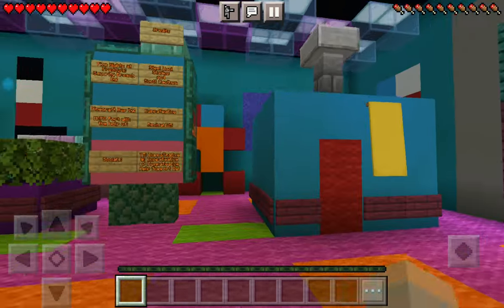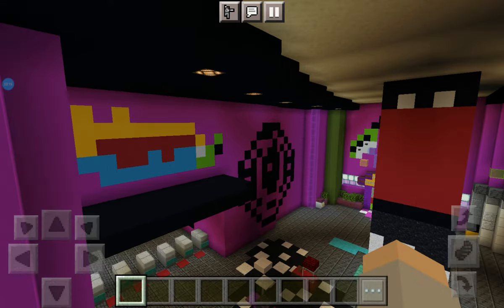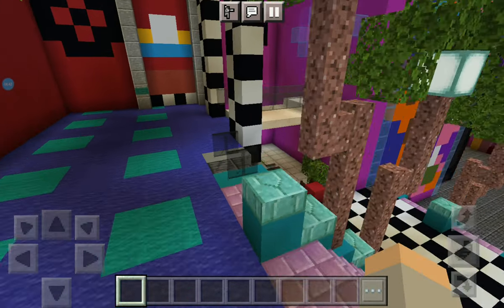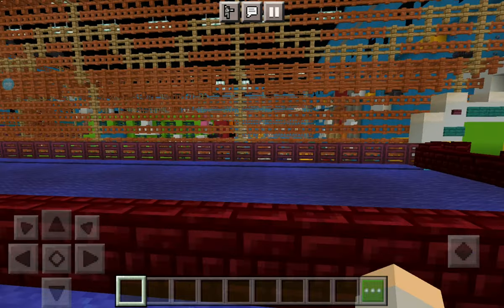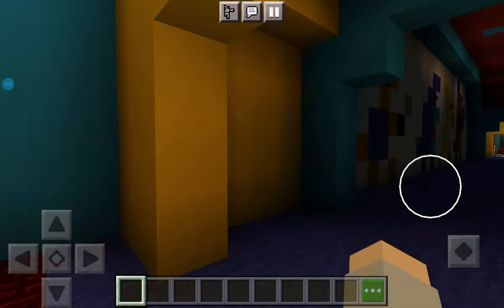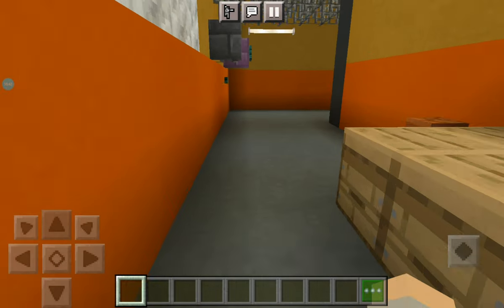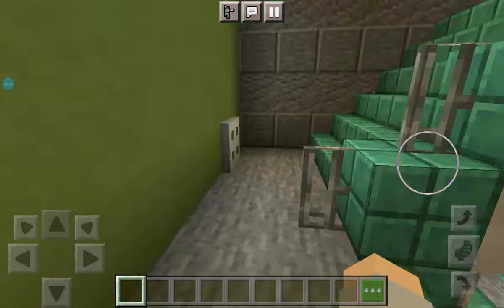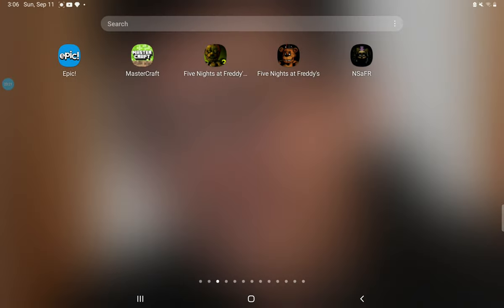FNAF SECURITY BREACH IN MINECRAFT???!!! tour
map made by cuppatea.exe

security breach by Scott Cawthon and Steel Wools Studios